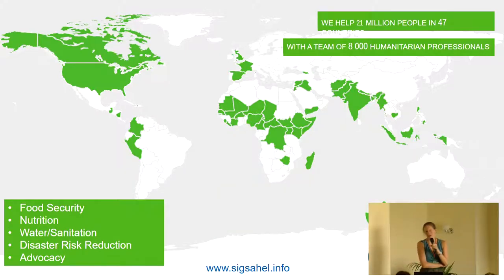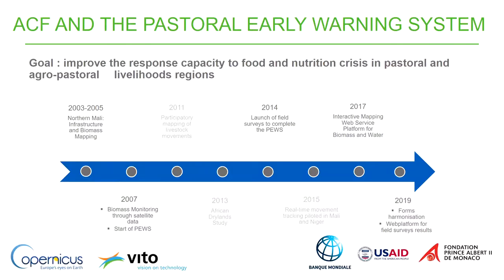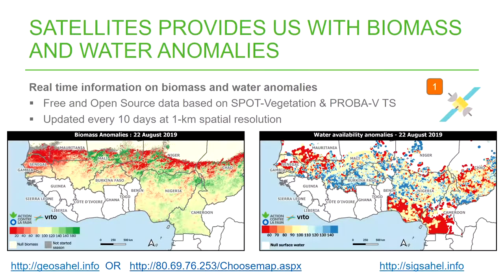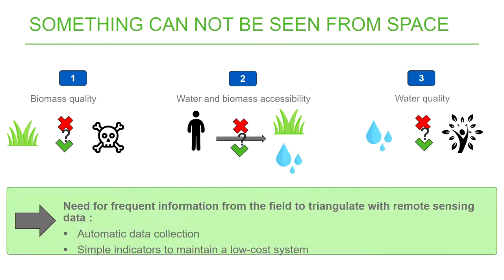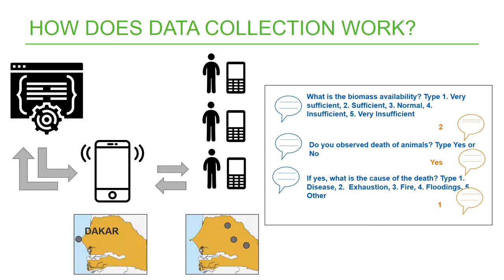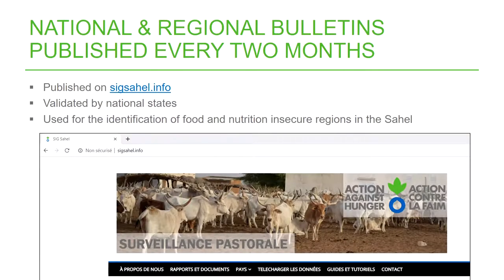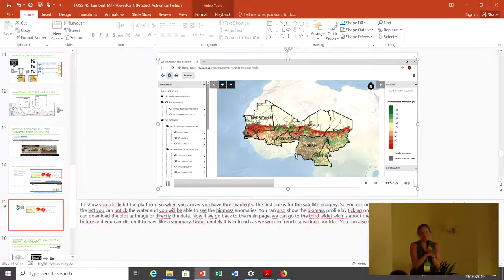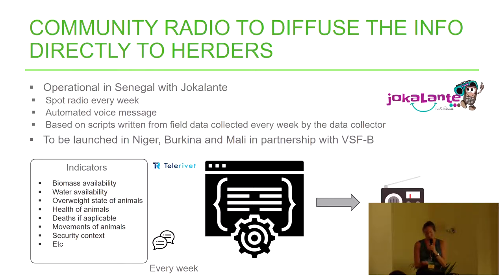2019 - Real time mapping with SMS where there is no internet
In the Sahel, the survival of pastoral and transhumant communities depends directly on the access to water and pasture for their livestock. The availability of these resources is mostly influenced by the erratic rainfall conditions that characterize the Sahelian climate. To reduce the vulnerability to critical events, pastoral communities need access to reliable information on pasture, water, climate, animals’ concentration and disease outbreaks. As they live and move in areas with poor to no internet connection, Action Against Hunger (ACF) developed a system where data is collected from herders using a Telerivet SMS gateway and stored in a cloud environment. An automated script then geocodes the responses and creates a shapefile for each survey, ready to be plugged into QGIS for analysis. Currently 109 focal point nomadic herdsmen are spread over 4 Sahelian countries (Mali, Burkina Faso, Senegal and Niger) to collect and inform more than 18 core indicators on the pastoral situation. Cartographic data is then published on a public and open source web platform and transmitted to herders through radio broadcasts.

None

Lambert Marie-Julie